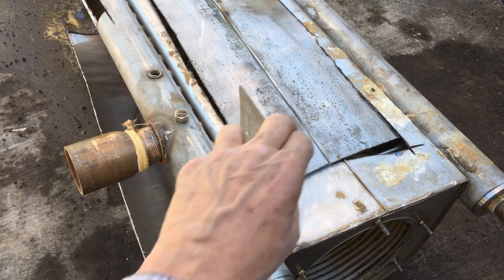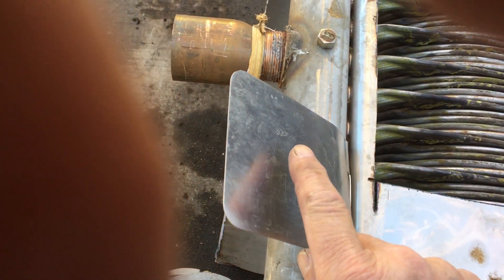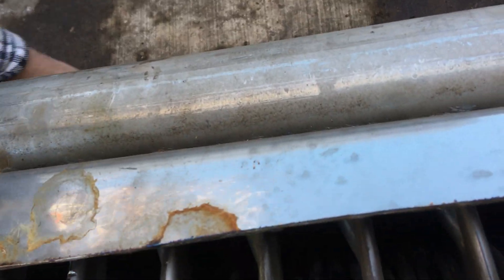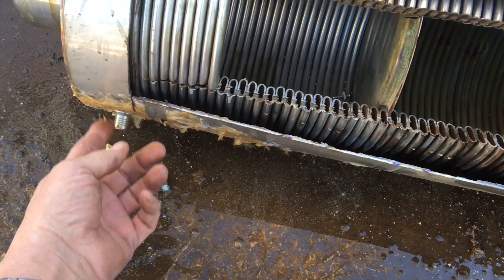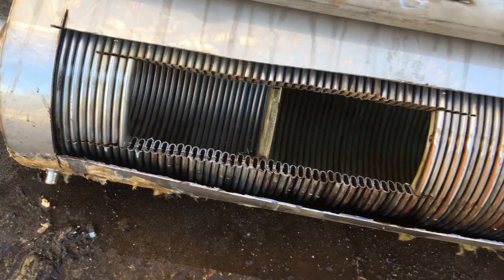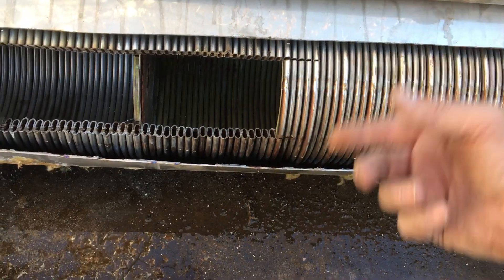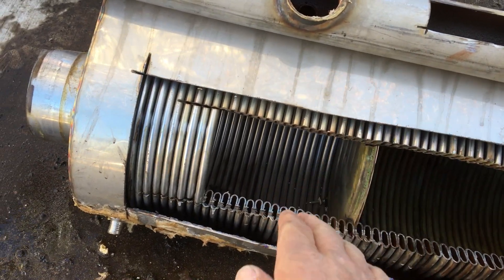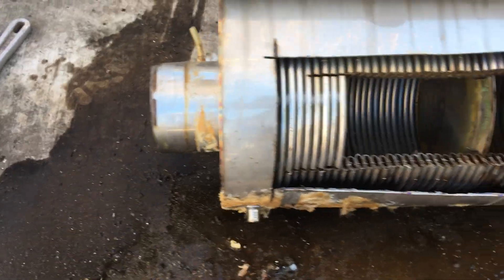Munchkin boiler dissection. Part 4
Dissection of a Munchkin boiler.  15 years old.